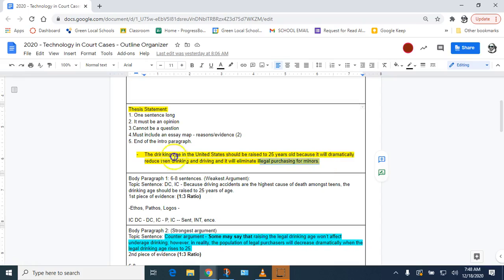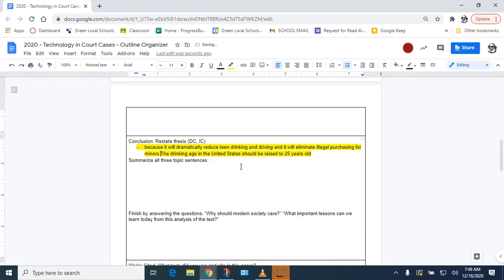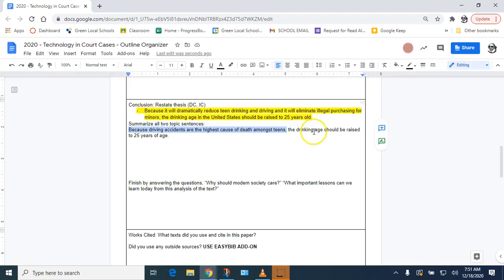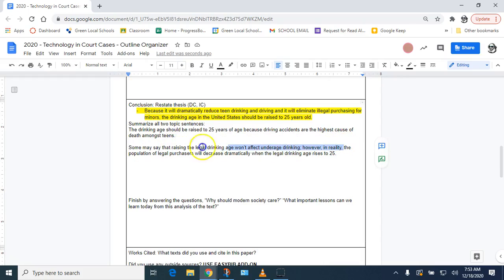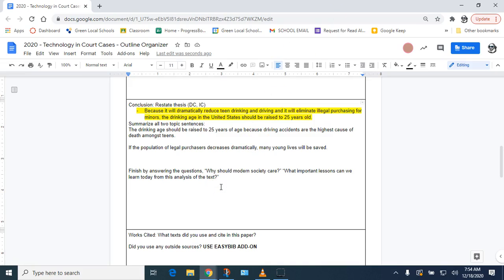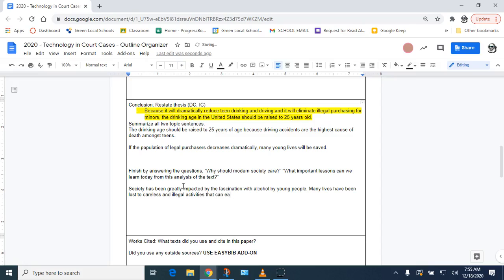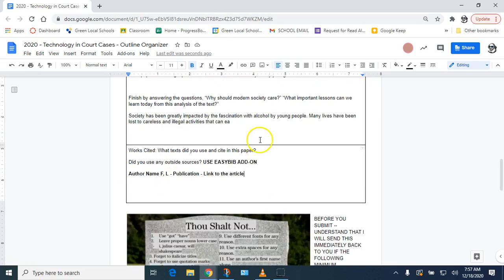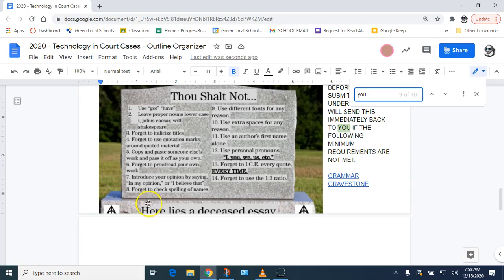Argumentative Conclusion Paragraph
A sentence by sentence walk through about how to finish your argumentative essay.